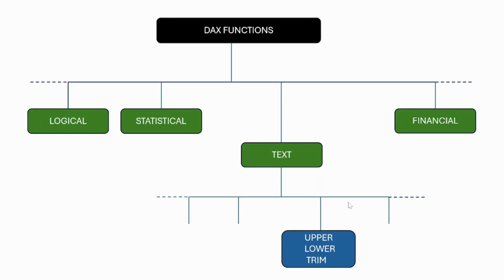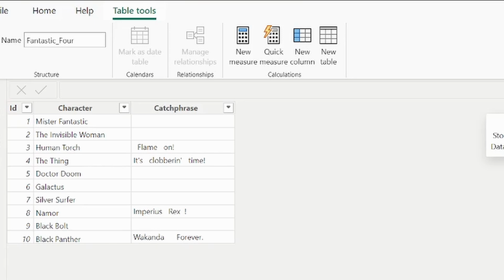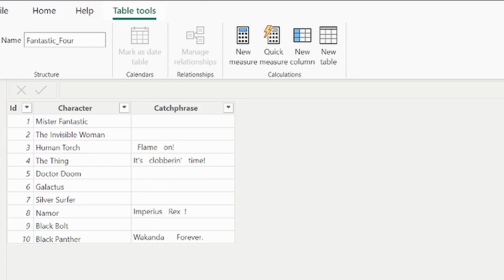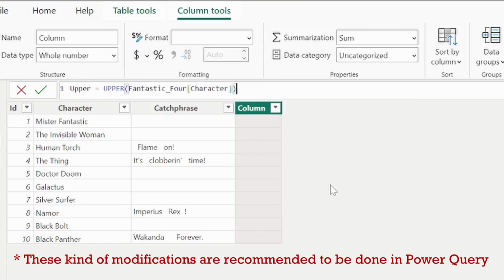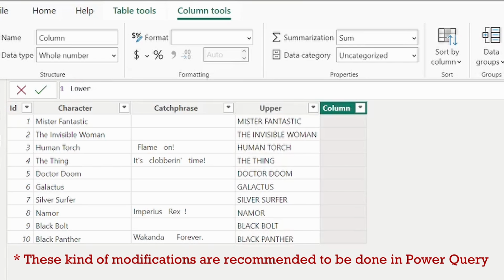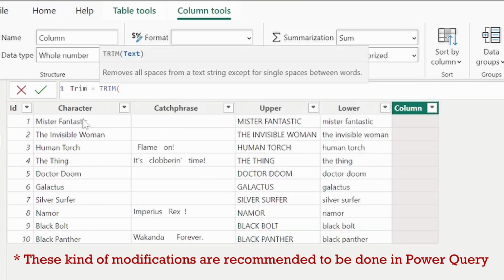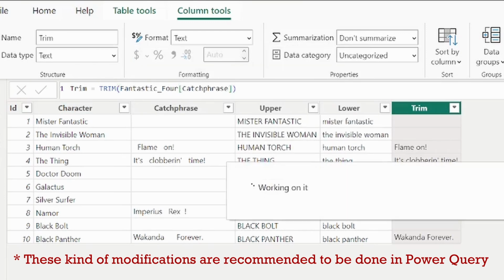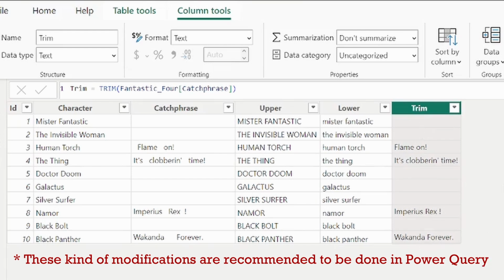DAX Function UPPER LOWER & TRIM | Learn How to Use UPPER LOWER & TRIM | DAX Wednesdays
⌨️ How to Use DAX Function UPPER ?!?
⌨️ How to Use DAX Function LOWER ?!?
⌨️ How to Use DAX Function TRIM ?!?
⌨️ How to Use UPPER in PowerBI ?!?
⌨️ How to Use LOWER in PowerBI ?!?
⌨️ How to Use TRIM in PowerBI ?!?